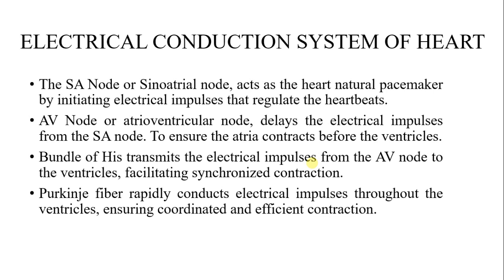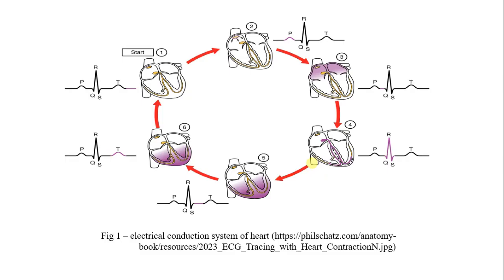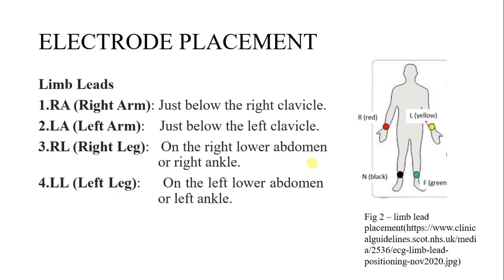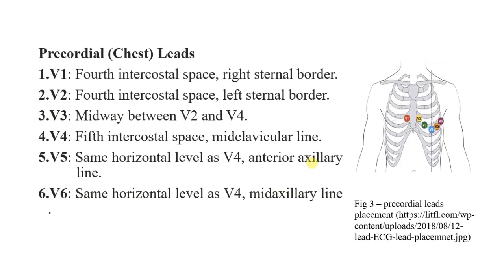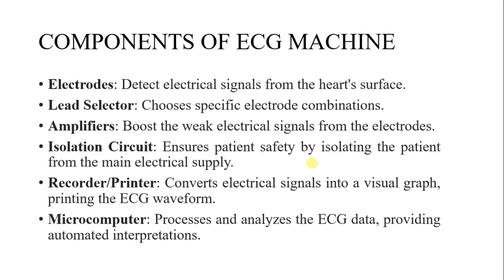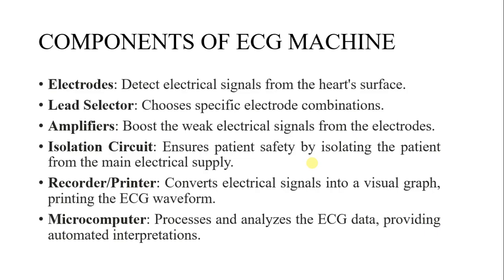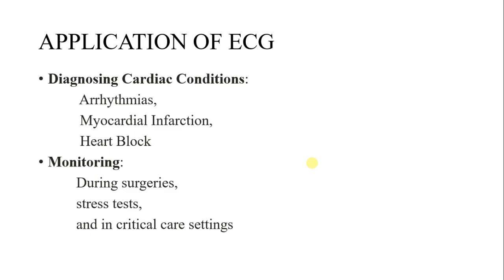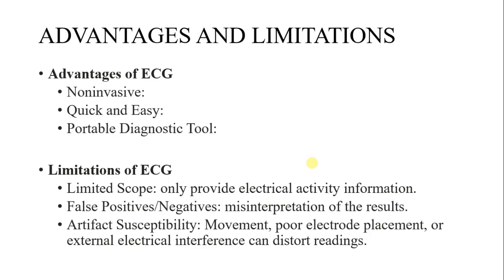Lab Exp7:To record & analyze the electrical activity of the heart using the electrocardiograph (ECG)